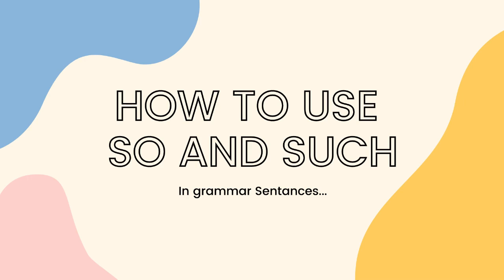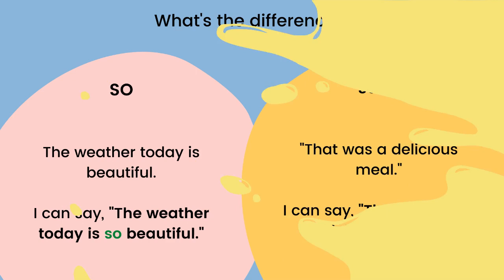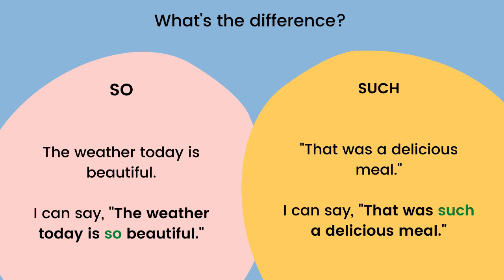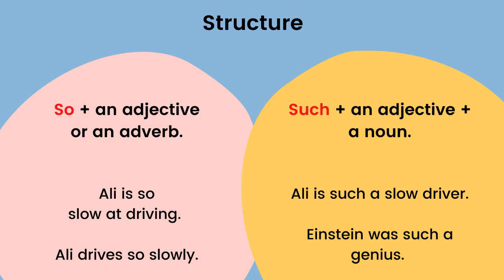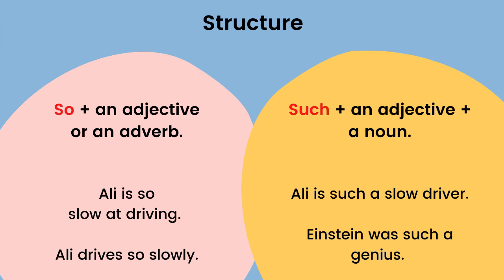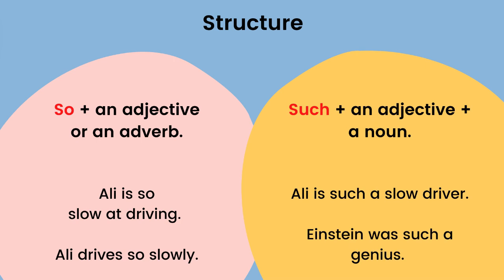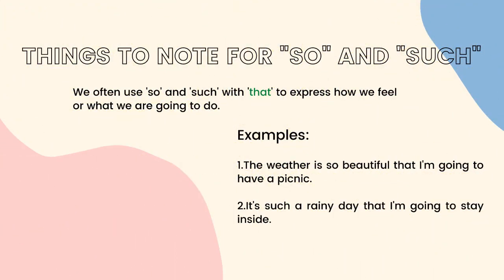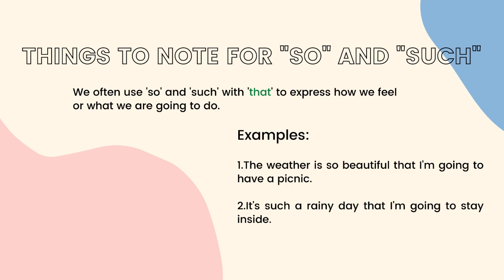How to use so and such in grammar sentences | Difference between so & such | Add Emphasis in English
Title: How to use so and such in English grammar  | Difference between so and  such | Add Emphasis in English!

Hello everyone! Once again very warm welcome to all of you on HS Academy. Today we will be talking about very small but very common English words: 'so and such'.
These two words can be used in a few different ways in sentences. But we will mainly focus on how they can be used to add emphasis in the sentences which means how they can be used to make the meaning of your sentences stronger.

For example:
He is such a cute boy.
It is so hot today.

Very important thing to note is that every lesson contains a PDF that goes with a lesson. The PDF which contains the script will be sent directly to your inbox.

Topic: How to Use "enough" and "too" in sentences? | Daily Routine Phrases | Usage of Enough | Usage of Too

Episode 1: Self Introduction | How to introduce yourself

Episode 3:Learn how to make a new friends | How to meet some at first time | English Conversation

Episode 4: How to talk about shopping in English | English Phrases For Shopping | Shopping in English